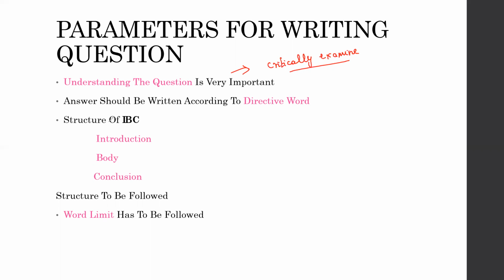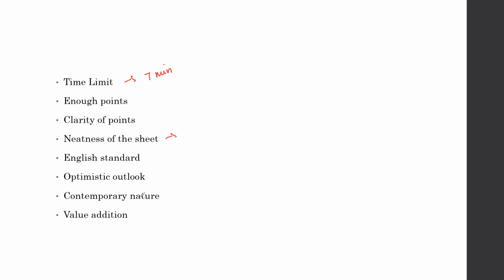TIPS FOR ANSWERING IAS MAINS QUESTION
TIPS FOR ANSWERING UPSC MAINS QUESTION